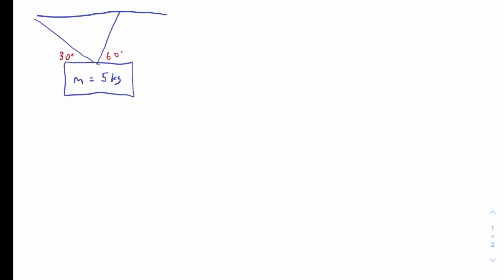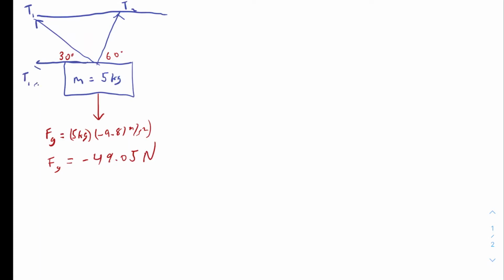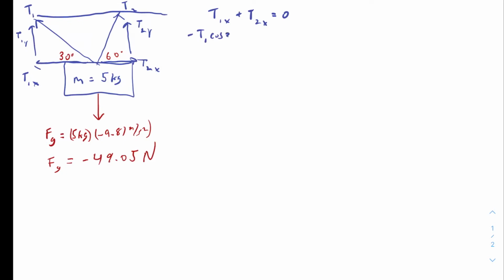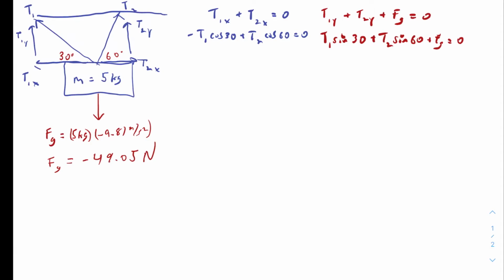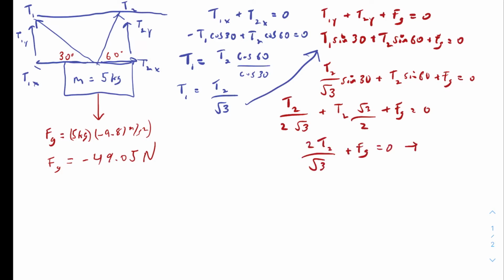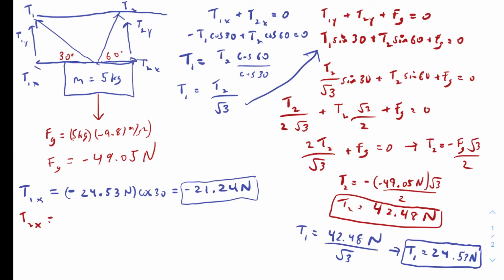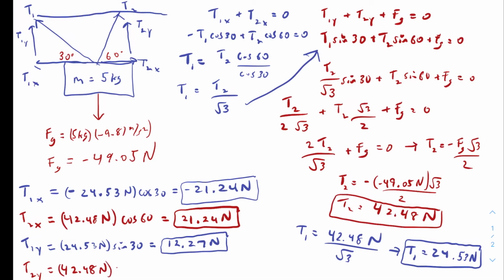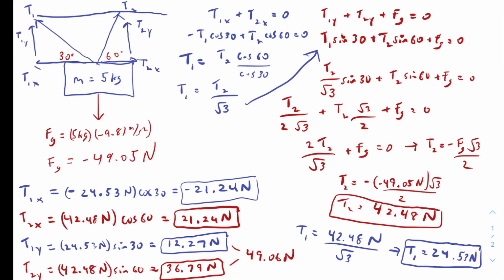Tension Force Explained (Box Suspended by Two Ropes Example) | Intro Physics #10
In this video, I go over an example where a box is suspended by two ropes at different angles and I explain how to find the tension in each of the two ropes.  I explain how to write two equations using the components of each tension force to solve for the two unknowns.  Last, I explain how you can check to be sure that your final answer is correct.